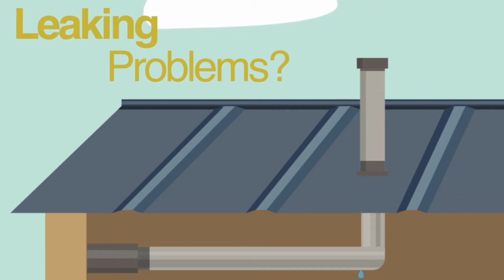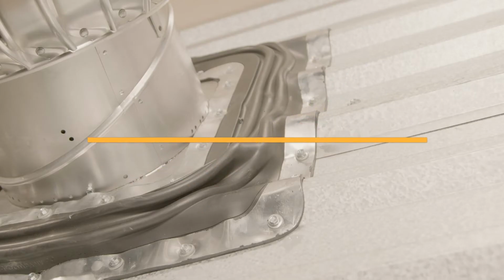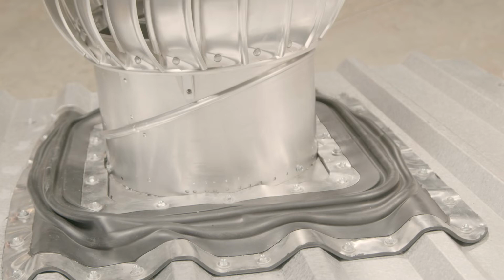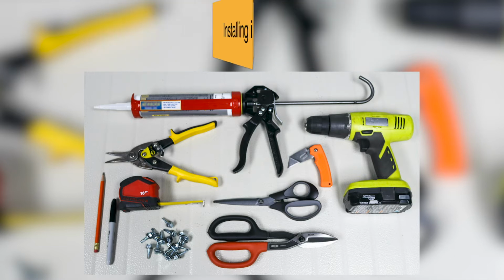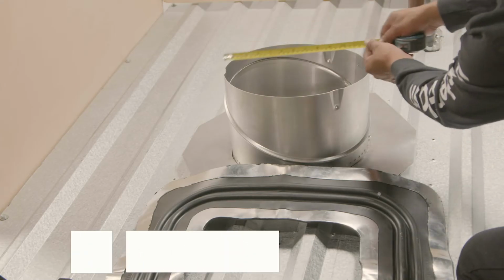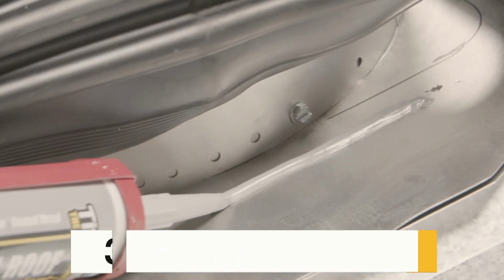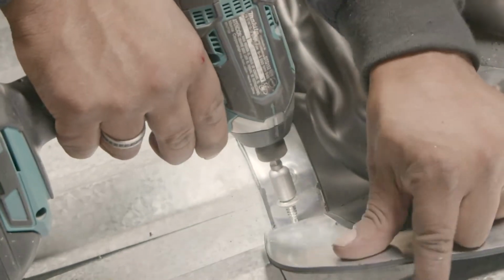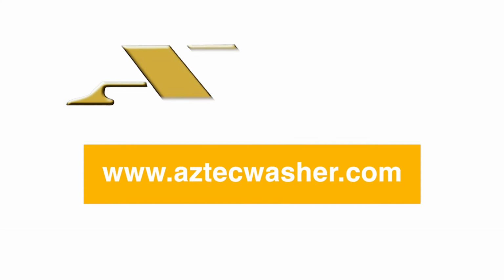Roof Vent Sealing Adapter Master Flash®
How to Install a Roof Vent Sealing Adapter Master Flash® Standard Application